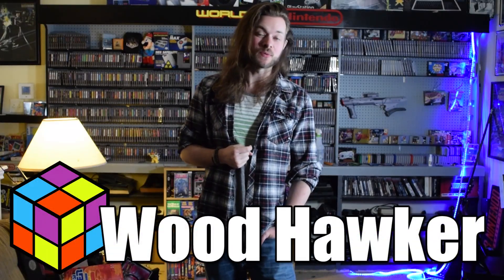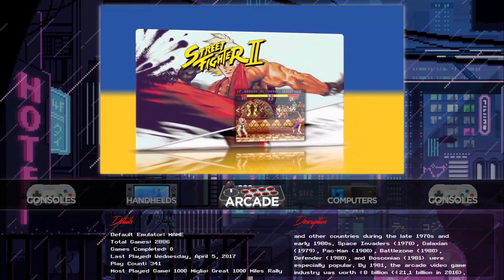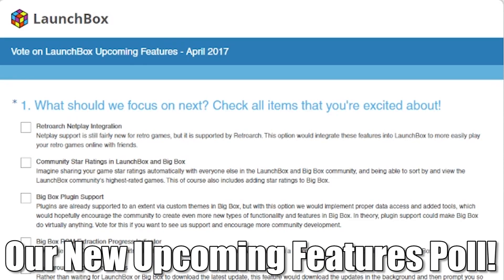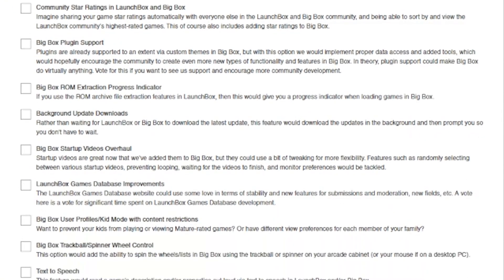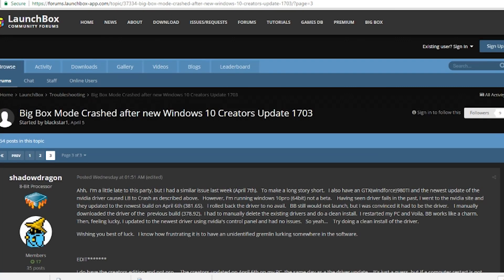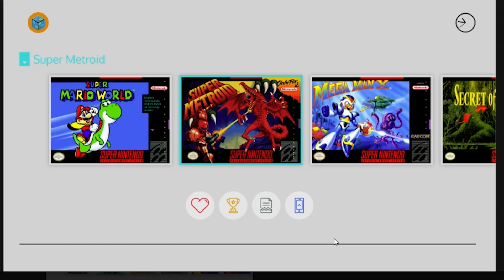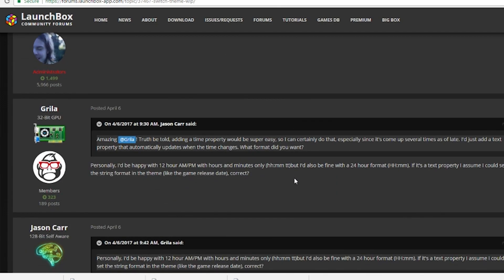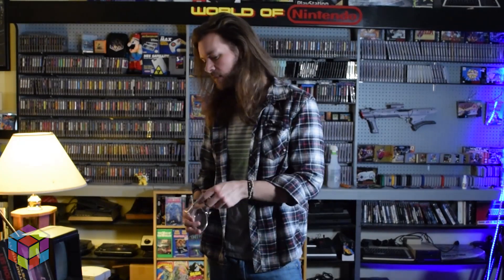WE NEED YOUR HELP! AGAIN! Update 7.9 IS OUT! - 2017/04/14 - LaunchBox News and Updates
We have a new community poll up and we need your vote!
The poll is extremely important because it will define what we work on for the next few months.
There are 20 new things to vote on, so make sure your favorite features don’t fall through the cracks!

LaunchBox 7.9 was officially out on Tuesday and we had another smooth release
New features include platform categories and nested filters in Big Box
For the next week, we’re going to focus on more performance improvements and improvements to the Big Box theming engine!

Check out this thread if you’re having trouble starting LaunchBox or Big Box after the Windows 10 Creator’s Update

Grila is working on a new theme for Big Box based on the Nintendo Switch

Jason is taking a trip to Colorado this week
He’ll still be developing remotely, but won’t be live streaming at the normal times this week